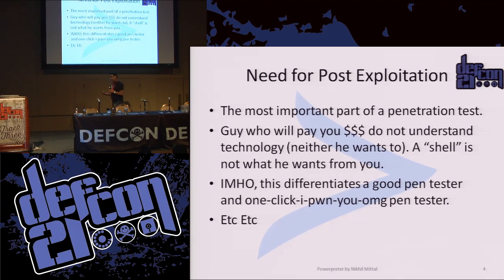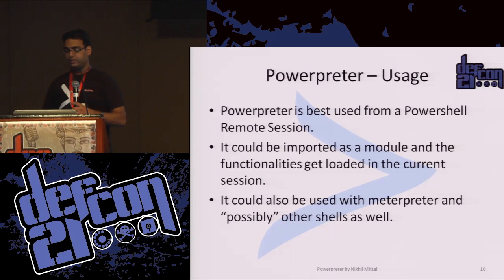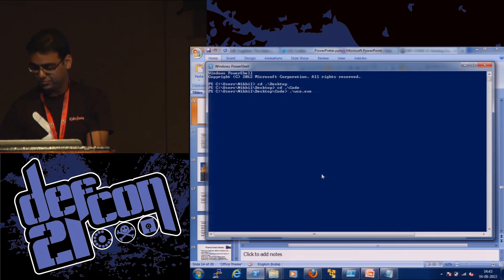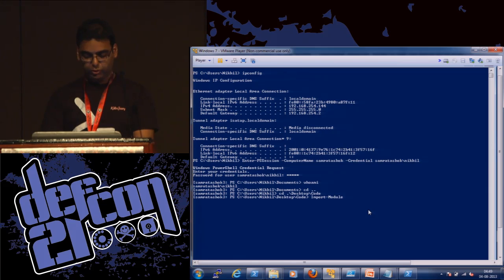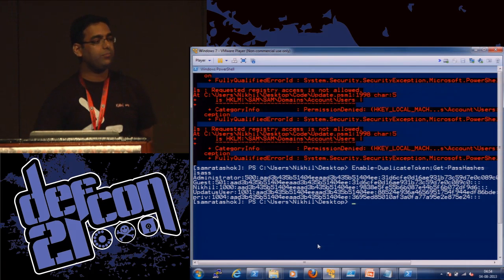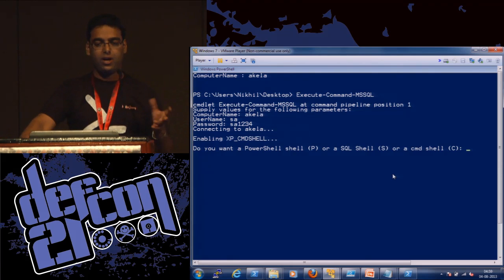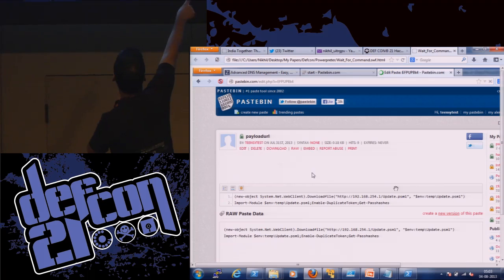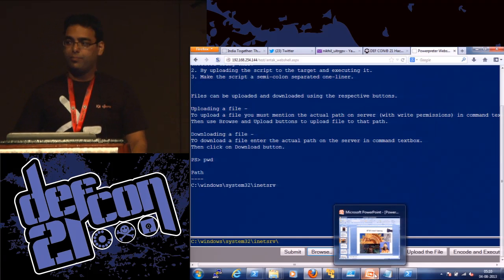DEF CON 21 - Nikhil Mittal - PowerPreter Post Exploitation Like a Boss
PowerPreter: Post Exploitation Like a Boss
NIKHIL MITTAL SECURITY RESEARCHER

Powerpreter is "The" post exploitation tool. It is written completely in powershell which is present on all modern Windows systems. Powerpreter has multiple capabilties which any post exploitation shell worth its salt must have, minus the detection by anti virus or other countermeasure tools. Powerpreter has, to name a few, functions like stealing infromation, logging keys, dumping system secrets, in-memory code execution, getting user credenitals in plain, introducing vulnerabilties, stealing/modifying registry, web server and impersonate users. It is also capable of backdooring a target using multiple methods/payloads which could be controlled using top third party websites. Based on available privs, it could be used to pivot to other machines on a network and thus execute commands, code, powershell scripts etc. on those. It also contains a web shell which includes all these functionalities. It also has limited ability to clean up the system and tinker with logs. Almost all the capabilities of Powerpreter are persistent across reboots, memory resident and hard to detect. Powerpreter uses powershell which enables it not to use any "foreign" code. It could be deployed in a skeleton mode which pulls functionality from the internet on demand. It aims to improve Windows post exploitation practices and help in the most important phase of a Pen Test. The talk will be full of live demonstrations.

Nikhil Mittal (@nikhil_mitt) is a hacker, info sec researcher and enthusiast. His area of interest includes penetration testing, attack research, defense strategies and post exploitation research. He has many years of experience in Penetration Testing of many Government Organizations of India and other global corporate giants. He specializes in assessing security risks at secure environments which require novel attack vectors and "out of the box" approach. He has worked extensively on using HID in Penetration Tests and PowerShell for post exploitation. He is creator of Kautilya, a toolkit which makes it easy to use HID in penetration tests and Nishang, a post exploitation framework in powershell. In his free time, Nikhil likes to scan full IP ranges of countries for specific vulnerabilities, does some vulnerability research and works on his projects. He has spoken/trained at conferences like BlackHat USA, BlackHat Europe, RSA China, Troopers, PHDays, BlackHat Abu Dhabi, Hackfest and more. Blog